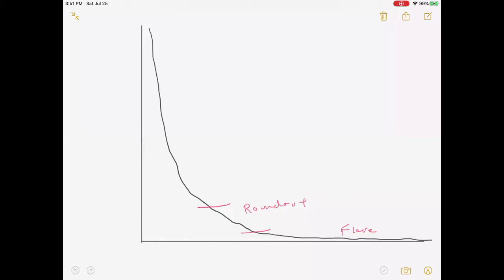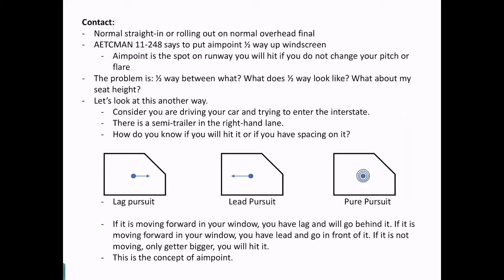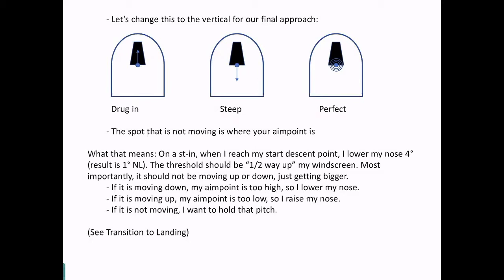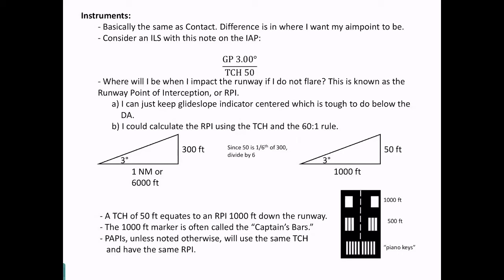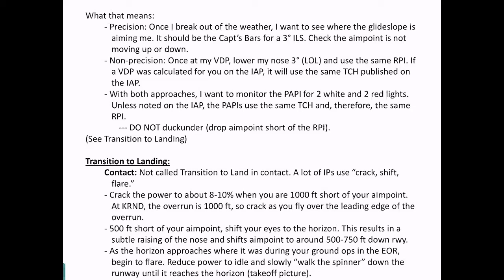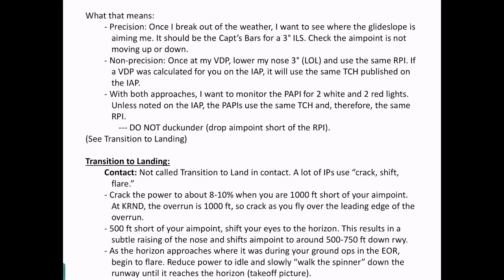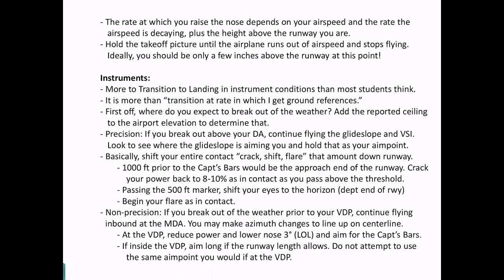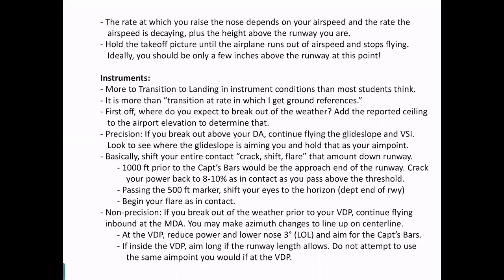Aimpoint & Transition to Landing